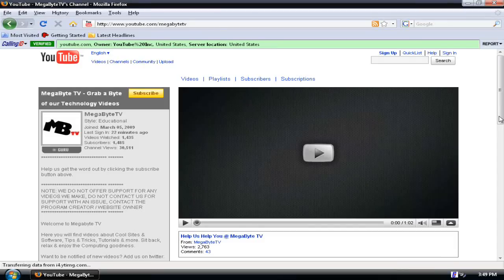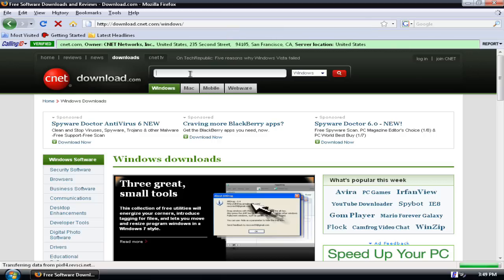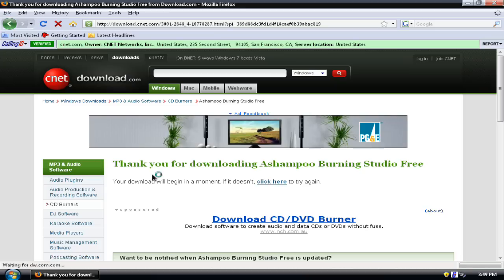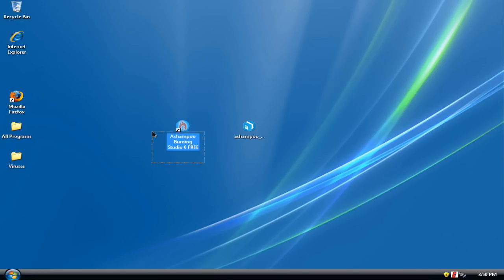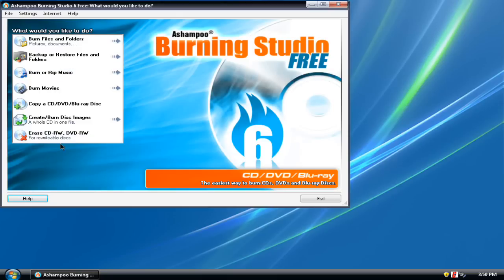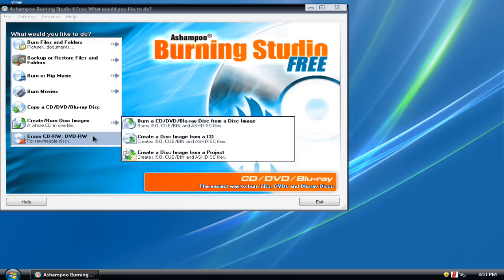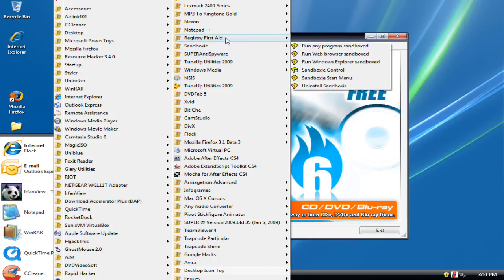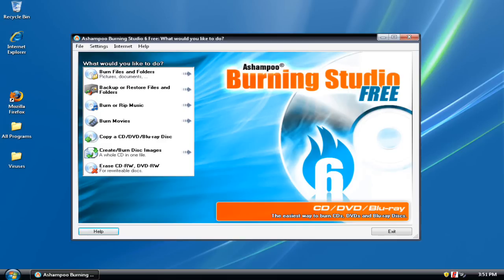MegabyteTV: Free dvd burning software Legal don't worry :)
THIS VIDEO IS ALSO ON MEGABYTETV!